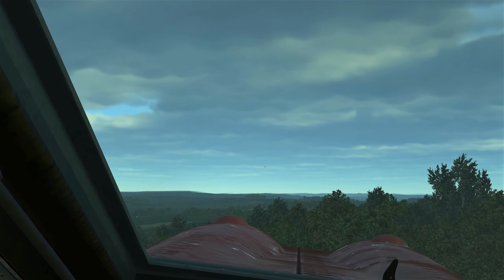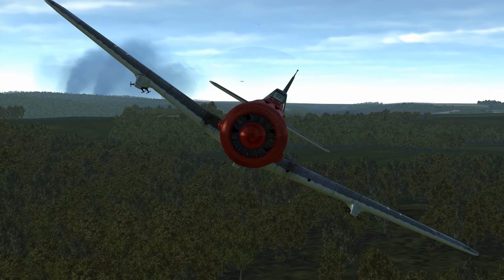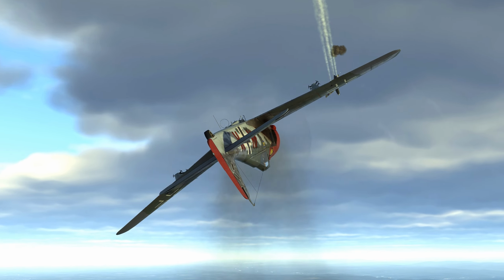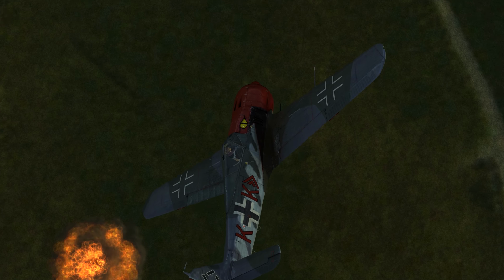Hit and Run (Full Mission) | Apollo Dynamic Campaign | Fw190 A8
(Turns it my commentary at the end was totally wrong and the Allies managed to win the campaign a few days ahead of Xmas!)